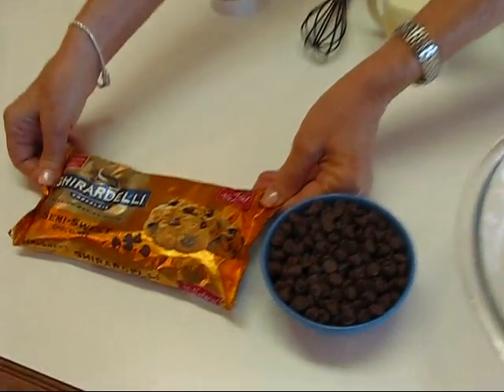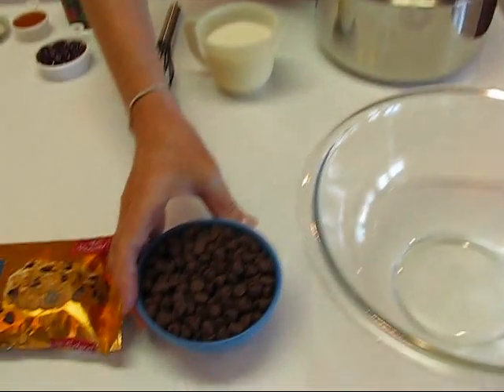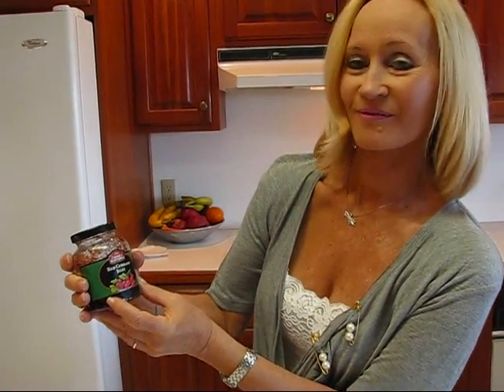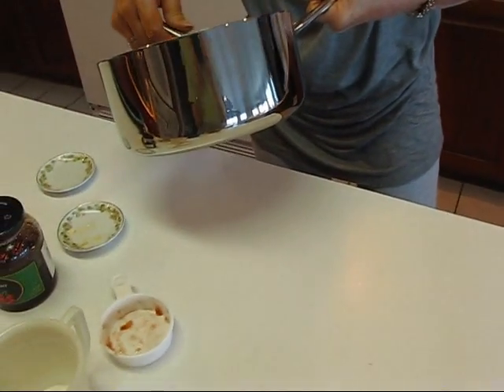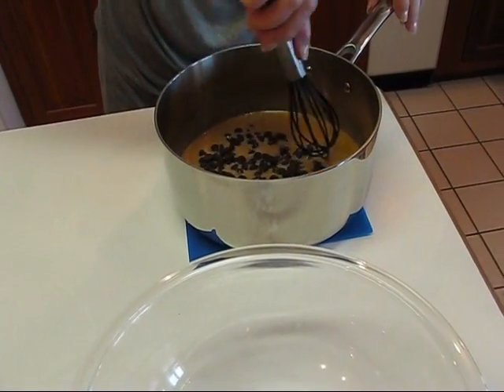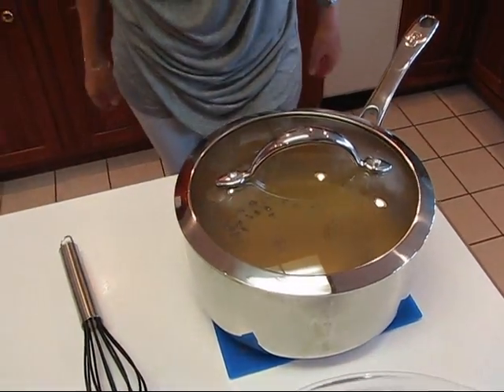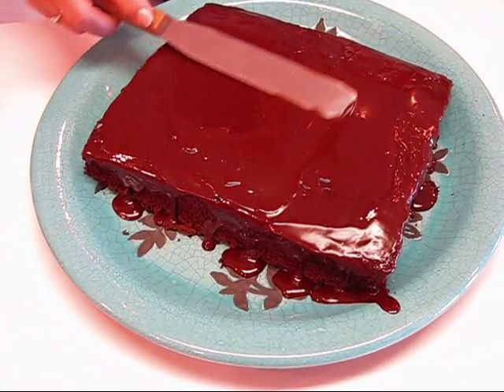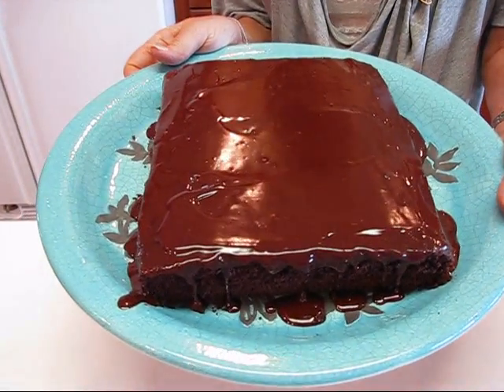Betty's Red Currant Chocolate Ganache Frosting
Betty demonstrates how to make Red Currant Chocolate Ganache Frosting.  This frosting will be used in the next upload—Chocolate Lovers' Cake, which is an individual heart-shaped cake for Valentine's Day.

Red Currant Chocolate Ganache Frosting

1 cup semi-sweet chocolate chips (I used Ghirardelli chocolate.)
¾ cup heavy cream (I used whipping cream.)
4 tablespoons red currant jelly (You may use a different flavor of jelly or change to something like cinnamon or coffee, or omit.)
2 tablespoons honey (You may use corn syrup, if desired.)
¼ teaspoon salt
1 teaspoon butter

In a saucepan, combine 3/4 cups cream, 4 tablespoons red currant jelly, 2 tablespoons honey, and ¼ teaspoon salt.  Place over low to medium heat, whisking occasionally, until small bubbles form around the edge.  Remove from heat before the cream mixture is at a full rolling boil.  Add 1 cup semisweet chocolate chips to the hot cream mixture.  Spread chips out until they make good contact with the hot cream mixture.  Cover with a lid and wait about 2 minutes.  After 2 minutes, remove the lid.   The chocolate chips will be softened.  Use a whisk to stir the chips into the cream mixture.  When combined, whisk briskly until the ganache is smooth and all chocolate chips are melted.  Stir in 1 teaspoon butter.  You may use this ganache right away to pour over cakes, cupcakes, etc., or you may let it sit until it is as thick as desired.  I will be using mine to pour over a cake in the next upload, and I will have some ganache left over.  You may save your extra ganache by putting it in the refrigerator in a sealed container.  To use it later, get out what you need and microwave it on low power in 10 second intervals, stirring after each heating until desired consistency is achieved.  Enjoy!!!  --Betty  :)